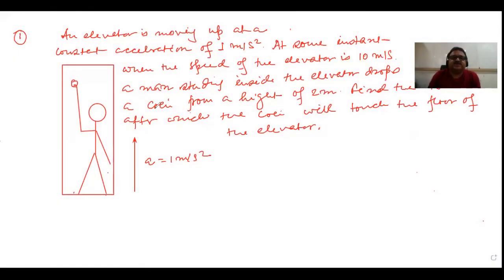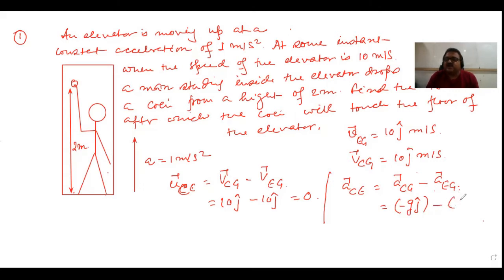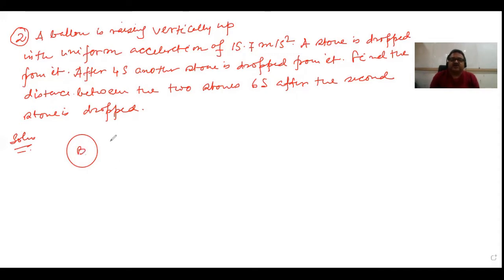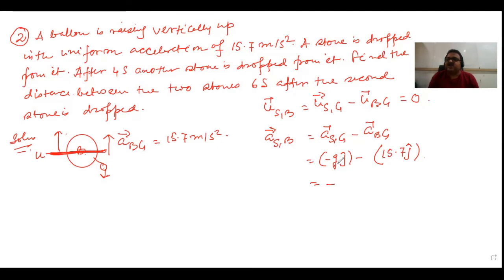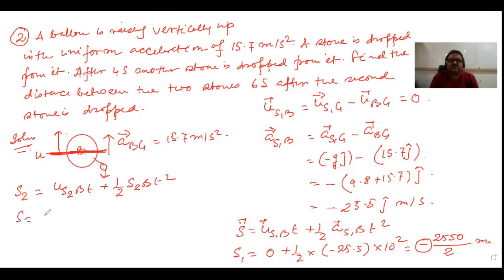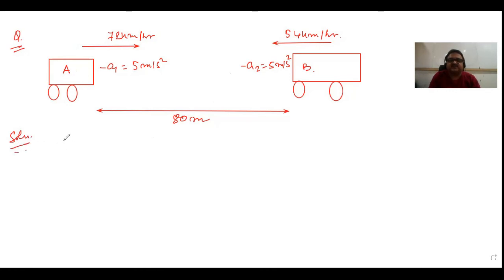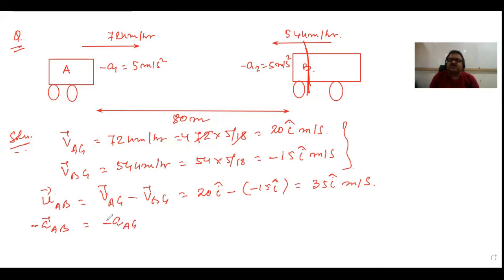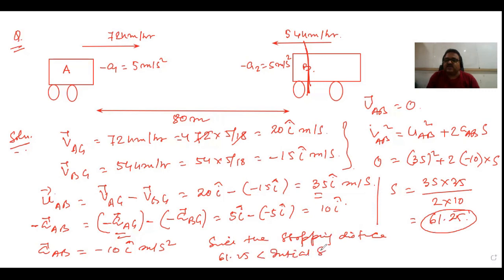Relative velocity class 11/ LECTURE 2/JEE MAINS/ADVANCED/NEET/CBSE/ISC/STATE BOARD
# relativemotionin1dclass11neet
# relativemotionin1dclass11jee
relativemotionin1dclass11jee advanced
# relativemotionin1dclass11neet
# relativemotionin1dclass11jee